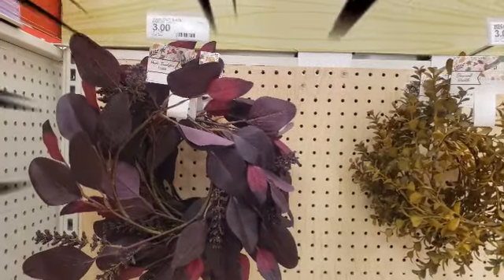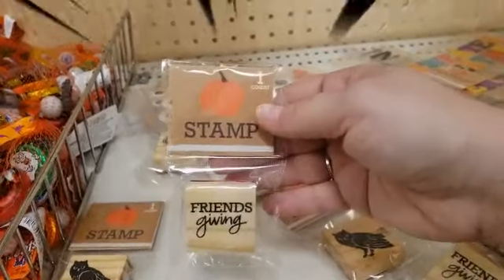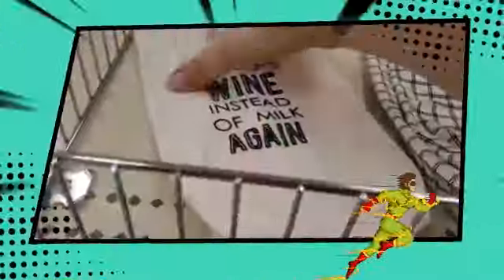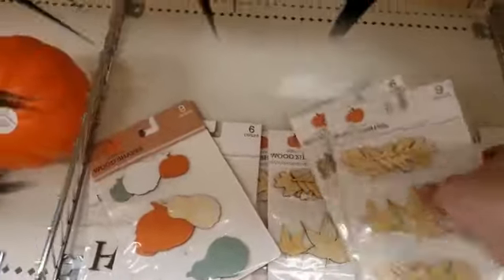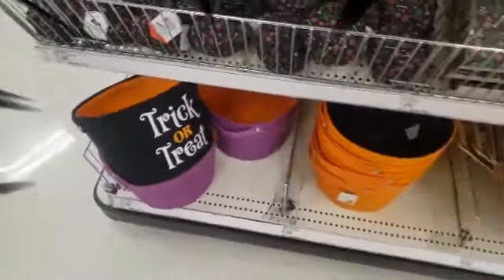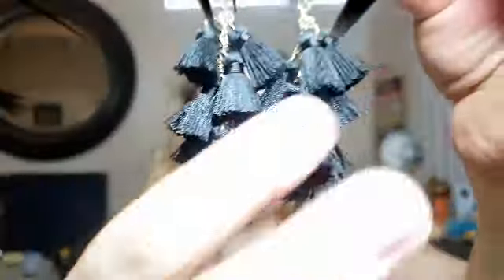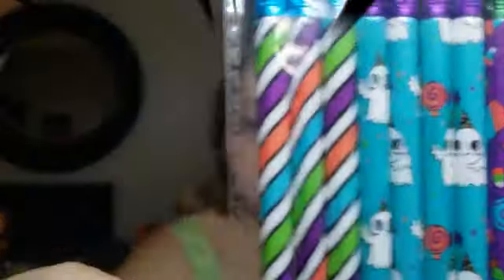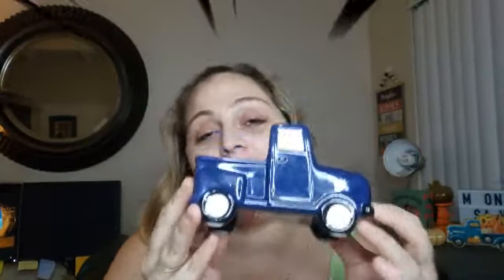Target Walk Through and Haul Amazing finds/deals 🎃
Dont forget the Giveaway Enter while u can winner will get picked on 9/23 🥳🥳🥳🥳🥳🥳🐬🐬🐚💯

Im a mom of 3 one girl and 2 boys.
I love shopping peroid LOL, but my favorite stores are DT, 99cents store, Ross,Target; DDs discount Big Lots, Walmart and more.
Who likes saving money??
I love to shop and get that bang for my buck.

Mailing Address: For Friend Mail
92711